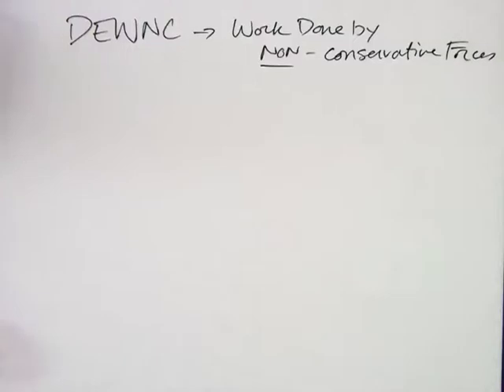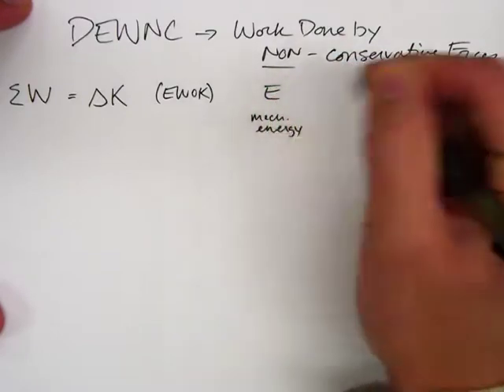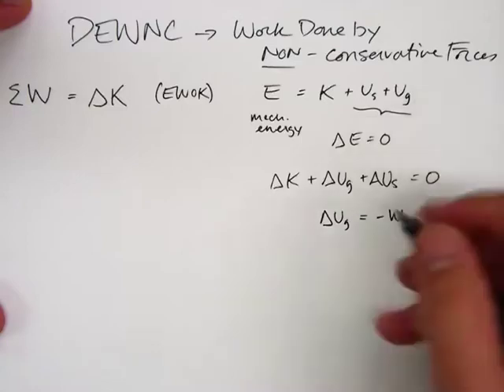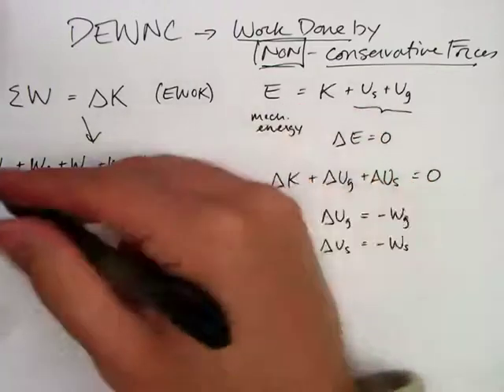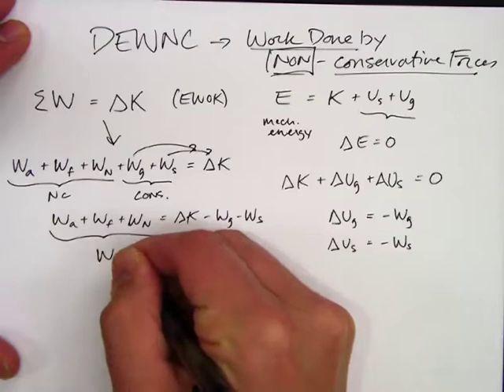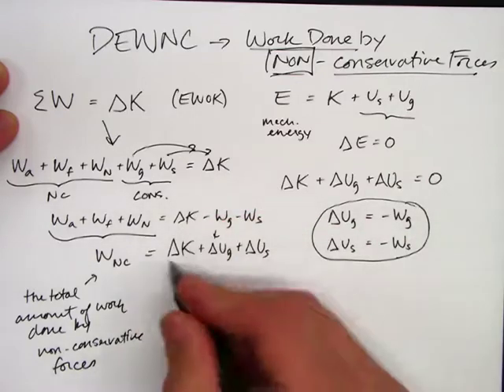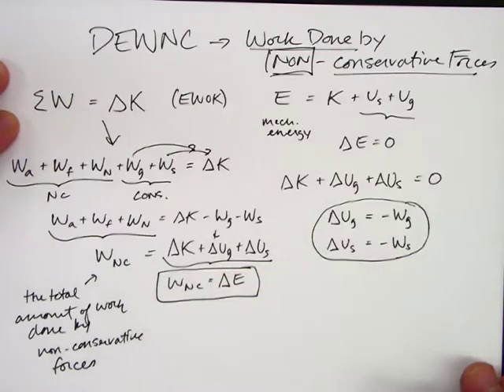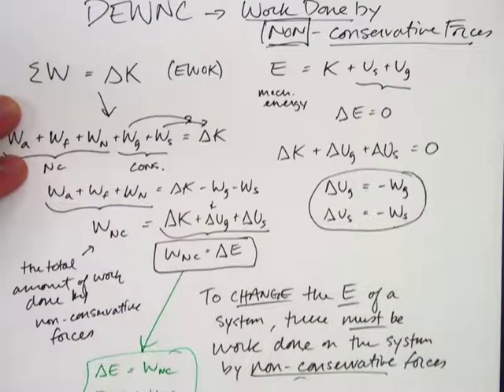5 15 Deriving DEWNC